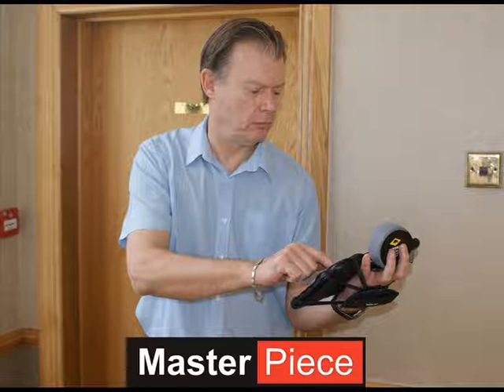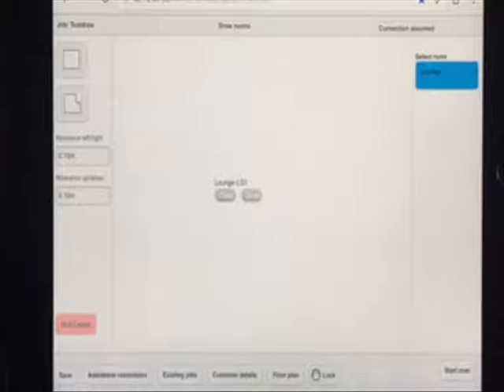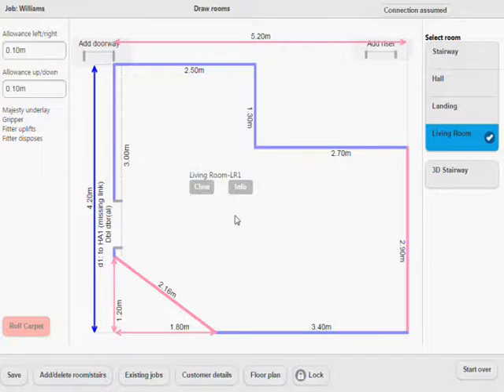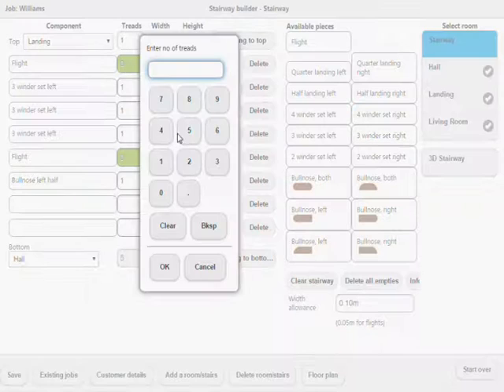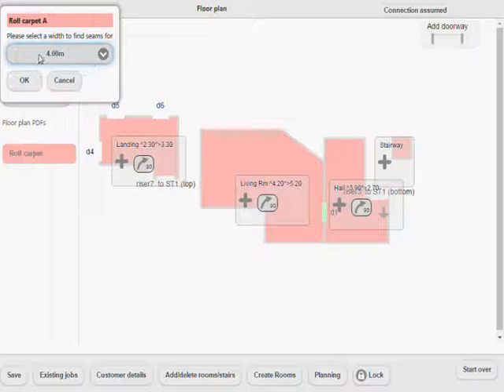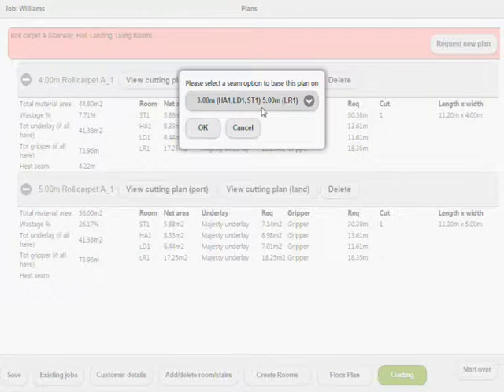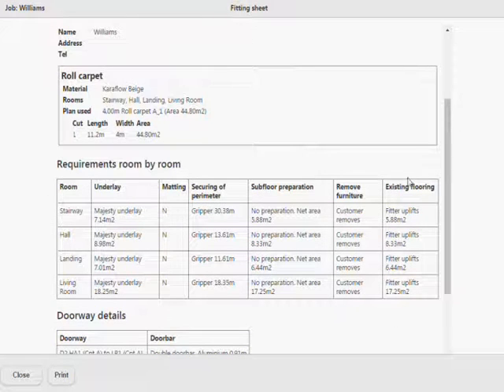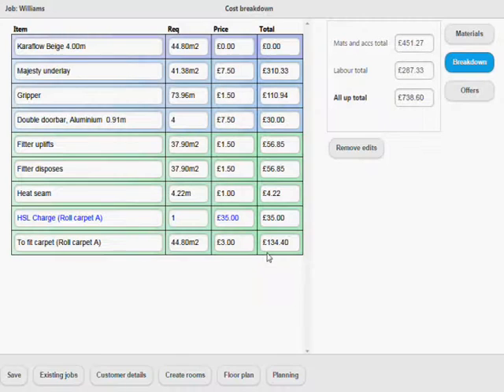Introduction To MasterPiece Cloud